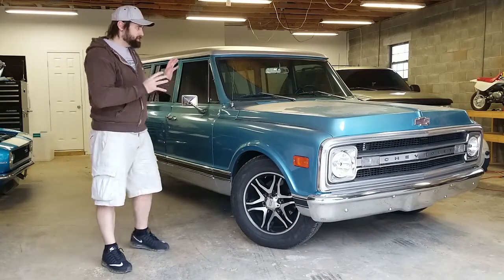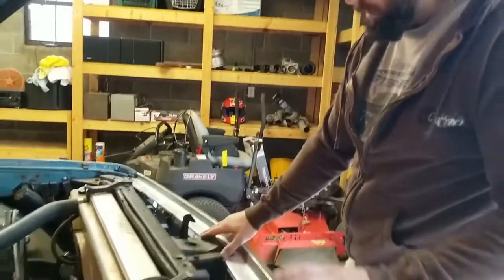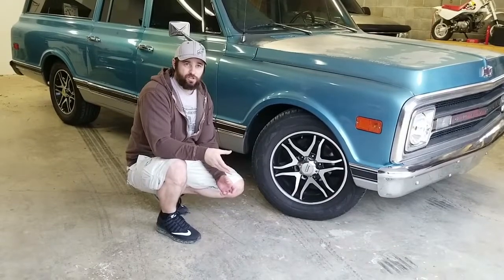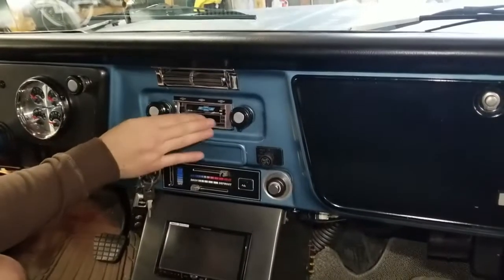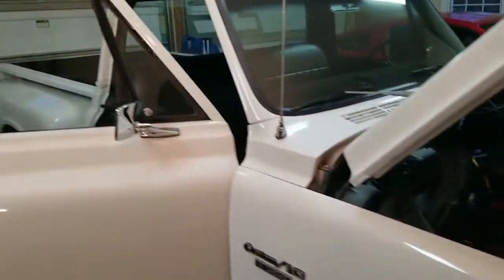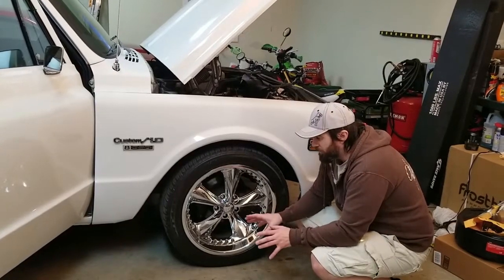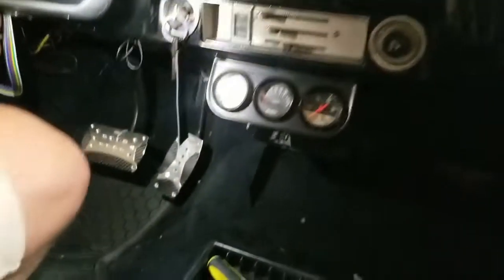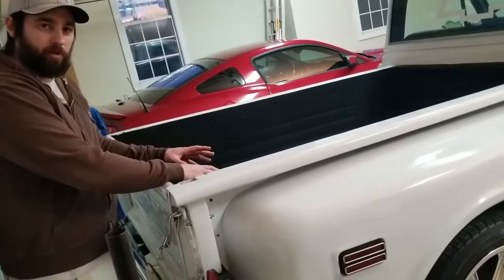1967-72 Chevrolet C/K pickup buyers guide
I may not know everything about the 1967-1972 Chevy C10 or the K10, but I have looked at around 60 of them and have learned a little along the way. In this video I will go over what you should look for, things you should watch out for and just a few tips I have learned along the way. After watching this you should be more comfortable in buying that amazing project truck you have always wanted. Have fun out looking at these classic beasts. This video features Project Frostbite (1971 chevy c10 stepside) and my 1970 suburban.